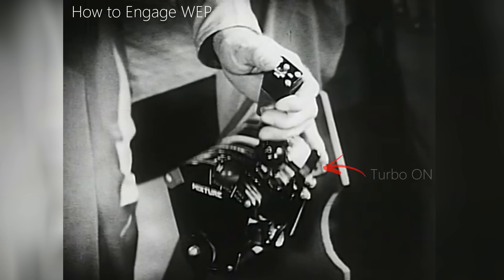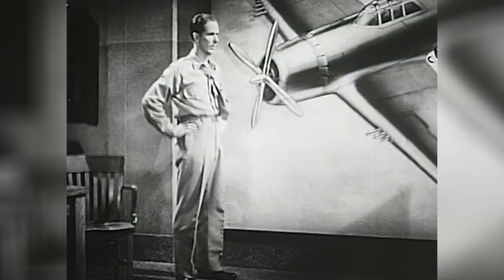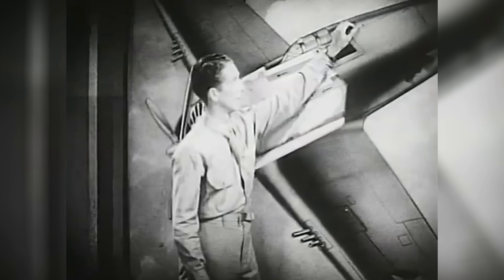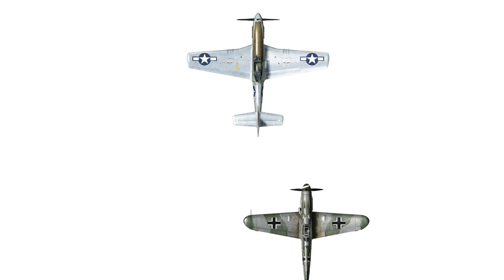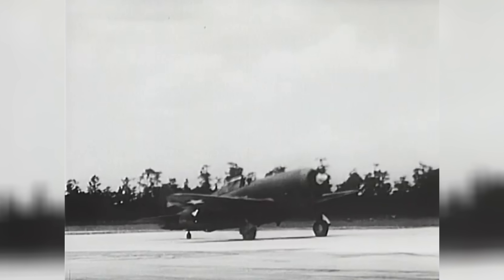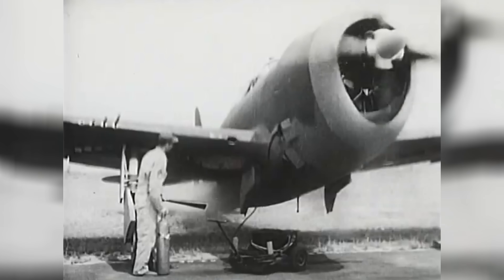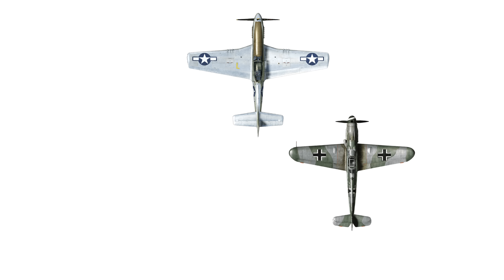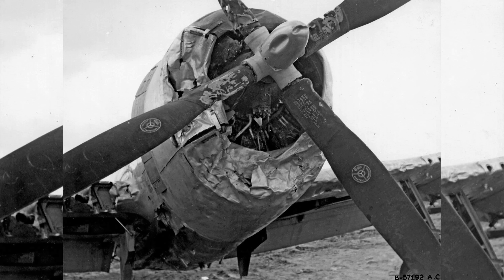What is WEP?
What is WEP? and what did it actually do to World War II aircraft?

Consider becoming a Channel member to directly support us
NOTE : The Footage and Thumbnail of this video is the best closest representation to what happened. It is not the actual footage.

From American aircraft like the P-51 Mustang and P-47 Thunderbolt to German fighters such as the Messerschmitt Bf 109 and Focke-Wulf Fw 190, as well as British icons like the Supermarine Spitfire, WEP played a vital role in aerial warfare. It was often the deciding factor in close engagements, where a few extra miles per hour or a slightly better climb rate could mean the difference between gaining the upper hand or being shot down.

War Emergency Power was a system that allowed aircraft engines to temporarily exceed their normal operating limits. Pilots activated WEP during emergencies such as dogfights, high-stress takeoffs, or when attempting to escape enemy aircraft. By pushing the engine beyond its standard ratings, WEP provided a short but crucial increase in speed, climb rate, and overall performance. This extra power was especially valuable during vertical maneuvers, zoom climbs, and last-ditch evasive actions. However, this advantage came at a cost. Prolonged use of WEP could lead to overheating, excessive engine wear, blown head gaskets, damaged pistons, or even complete engine destruction if limits were ignored.

Unlike modern jet afterburners, WEP relied on mechanical and chemical methods suited to piston engines. Many United States WWII aircraft used water injection or water-methanol injection systems. These systems cooled the intake air and reduced engine detonation, allowing higher manifold pressure and increased horsepower for a limited time. By suppressing engine knock, pilots could safely run their engines harder without immediate failure. Aircraft such as the P-51 Mustang and P-47 Thunderbolt could gain significant performance advantages during combat by engaging WEP, especially during high-speed chases or defensive breakaways.

German aircraft approached War Emergency Power differently, often tailoring their systems to specific combat conditions. Fighters like the Bf 109 and Fw 190 used MW 50, a methanol-water mixture, to boost low-altitude engine performance, dramatically improving acceleration and climb. For high-altitude combat, some aircraft used GM-1, a nitrous oxide injection system that increased oxygen availability in thin air, restoring lost power at extreme altitudes. British aircraft relied heavily on high-octane fuel and increased boost pressure, especially when using 100-octane or 150-octane aviation fuel, allowing engines to safely operate at higher power settings for short periods without additional injection systems.

WEP usage was strictly limited and closely monitored. In many aircraft, War Emergency Power could only be used for five to ten minutes before risking serious damage. Some engines required maintenance inspections or complete overhauls after extended WEP use. Pilots had to make critical decisions about when to engage WEP, knowing that improper use could leave them stranded, defenseless, or forced to bail out later in the mission. This added an extra layer of tension to WWII air combat, where survival often depended on both pilot skill and mechanical restraint.

Today, WEP is commonly represented in flight simulators such as War Thunder, IL-2 Sturmovik, and DCS World. While these games simplify some aspects of engine management, they help demonstrate how valuable War Emergency Power was during real combat situations. Players quickly learn that WEP is not something to be used constantly, but strategically, mirroring the real-world risks faced by wartime pilots.

Understanding WEP provides deeper insight into WWII aviation technology, fighter aircraft performance, and the extreme limits pilots pushed their machines to in wartime conditions. It highlights how engineers balanced power, reliability, and survivability in an era where technology was advancing rapidly under the pressure of global conflict.

If you’re interested in World War II aviation history, military aircraft engineering, air combat tactics, or fighter plane technology, this video explains what WEP really was and why it mattered so much. War Emergency Power was not just a button for speed; it was a calculated risk that could decide the outcome of a fight.